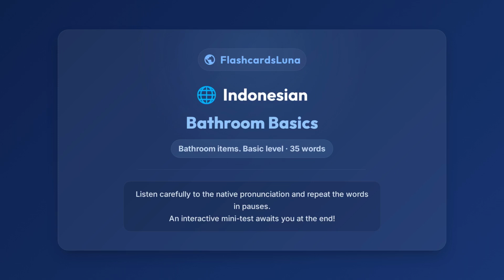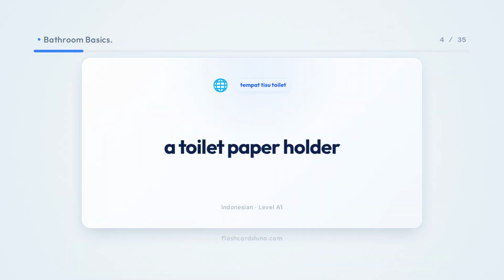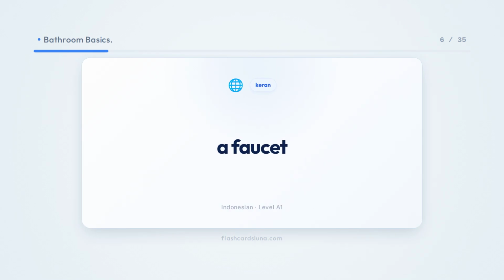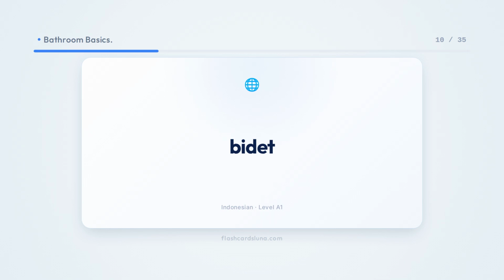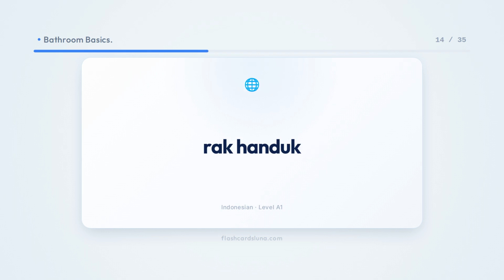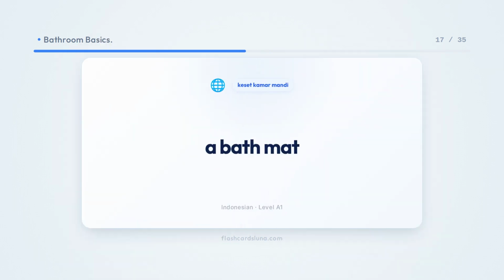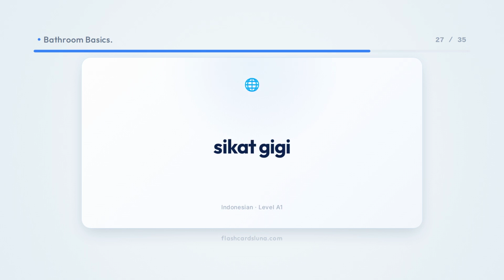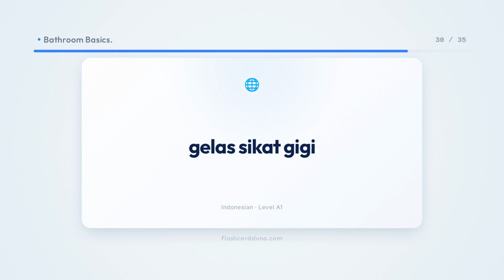Indonesian A1: Bathroom Basics | 35 words with pronunciation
Learn 35 Indonesian words about Bathroom Basics in this beginner-friendly FlashcardsLuna vocabulary lesson. Listen to each word, follow the pronunciation, and use the repeat pauses to practise aloud. Review the vocabulary with the quick check and flashcards Watch again to strengthen spelling, meaning, and recall.